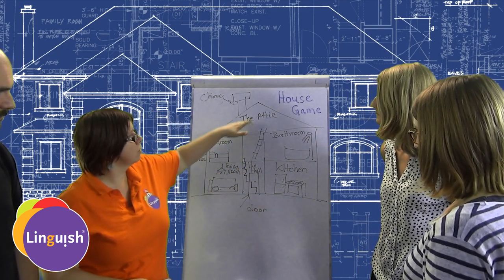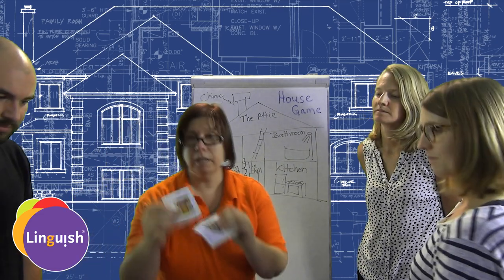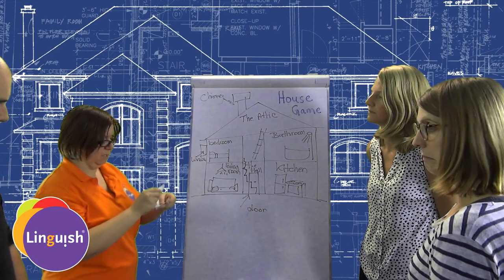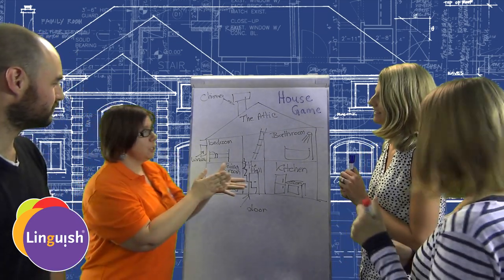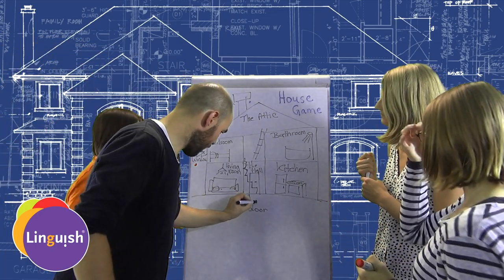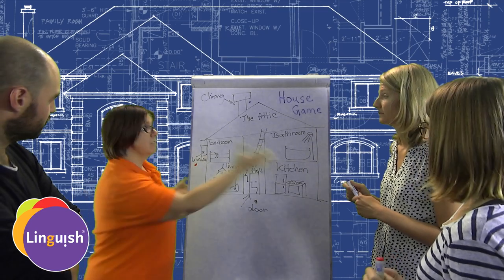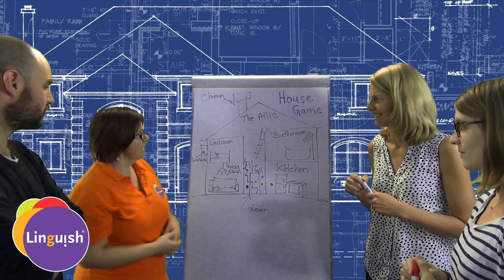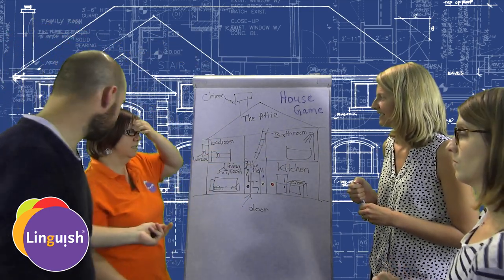Linguish ESL Games // The House Game // LT107